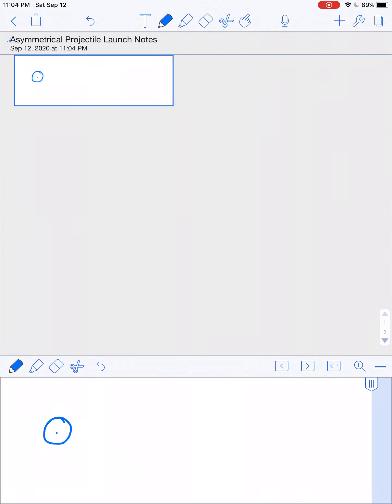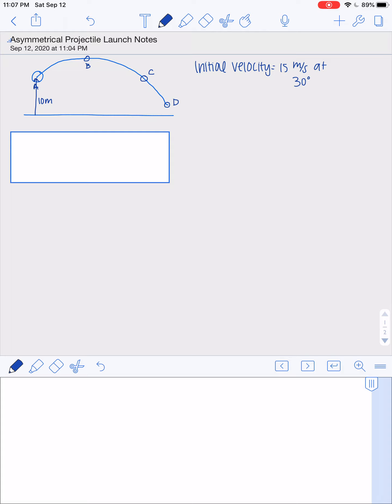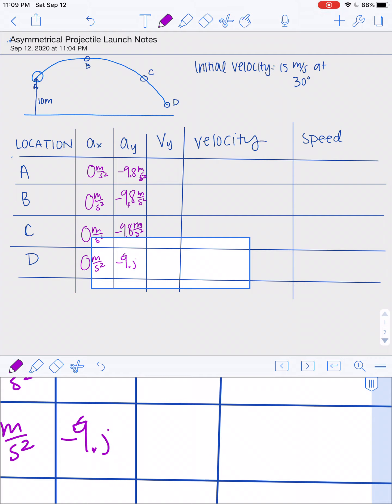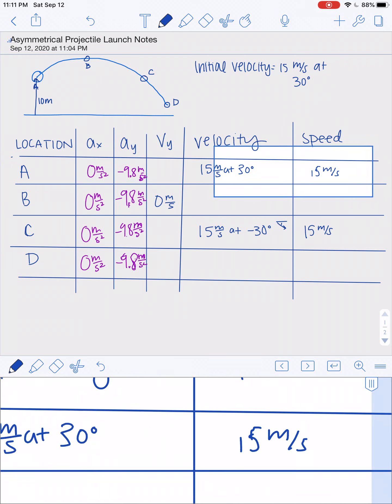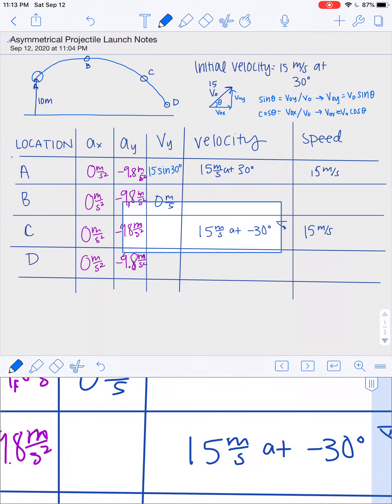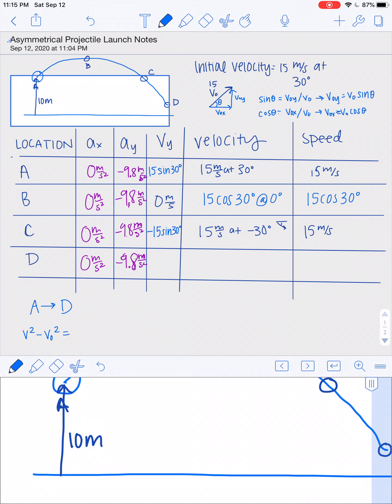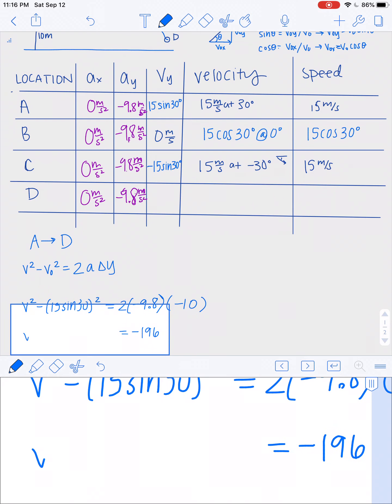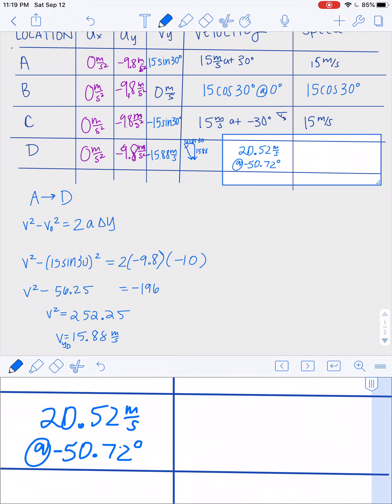Asymmetrical Projectile Motion Notes